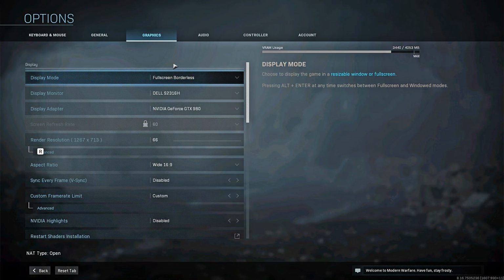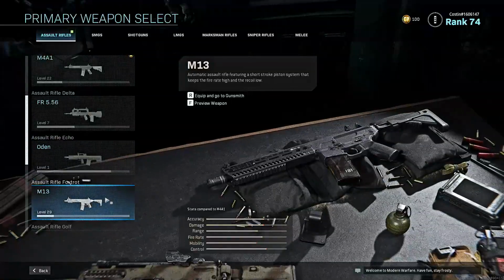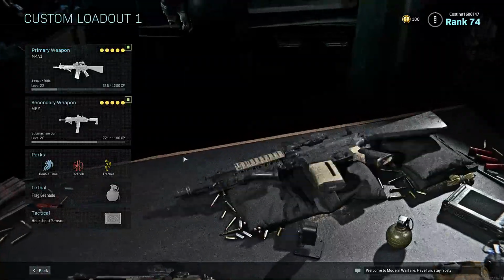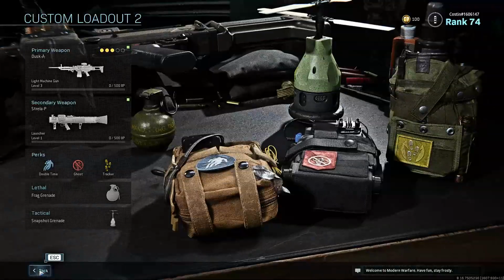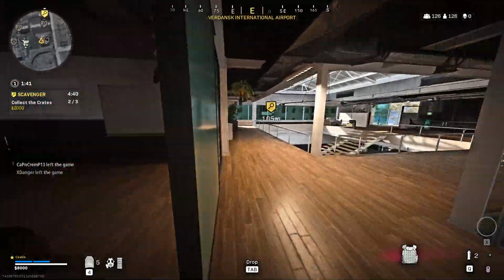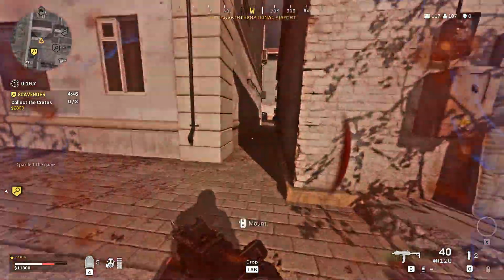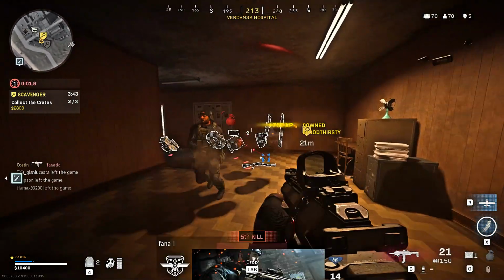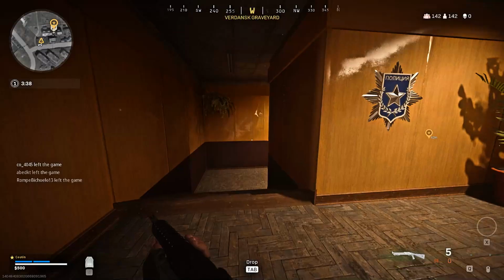Call of Duty Warzone - Quick Beginners Guide & Weapons Loadout Guide, Crash Fix Guide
As part of Call of Duty: Modern Warfare Activision has released a free-to-play battle royale mode called Warzone that throws you in a team of three against other teams in matches featuring up to 150 players in a massive map where you fight for survival.

To deal with the crash issues: Either lower video options or make sure fullscreen mode is enabled vs windowed or fullscreen borderless and ensure the game priority is set to normal in the task manager.

Special Thanks to:

Phillip
Alain of Deathwatch
Yolosapien
alexander budde
8GREENC
Michael
Fred
Wypadek
David
Nabil
Mihail
TOPANDAPAT